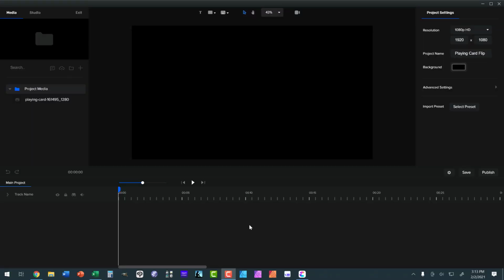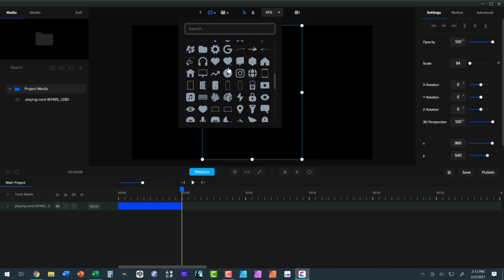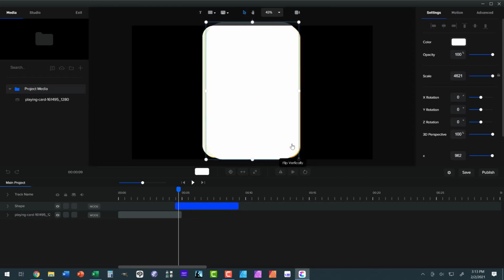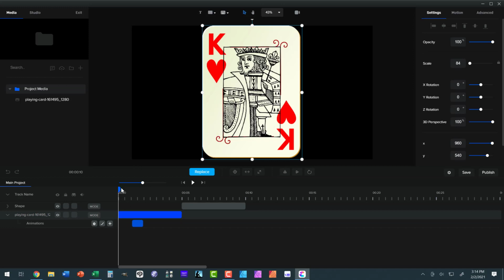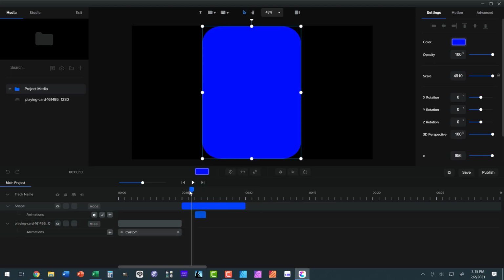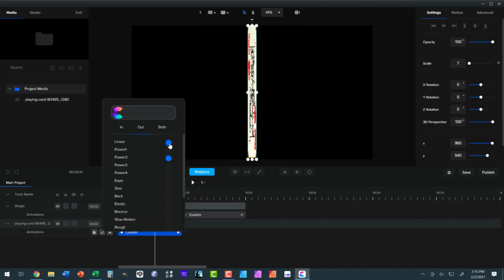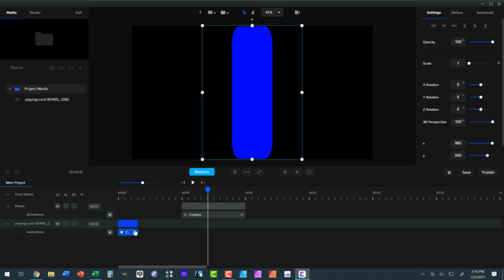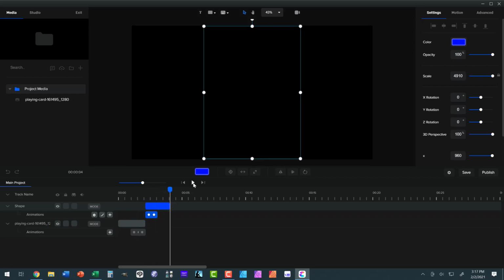How to Flip a Card in CreateStudio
In this lecture, I demonstrate how to use CreateStudio to flip a playing card to display both the front and back of the card.

---Brian